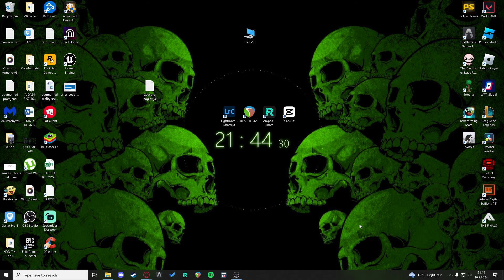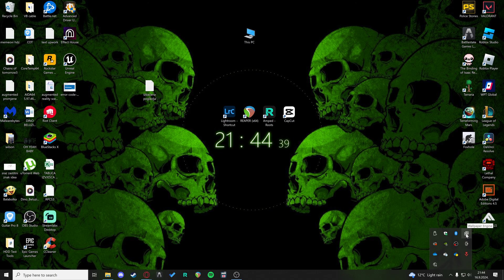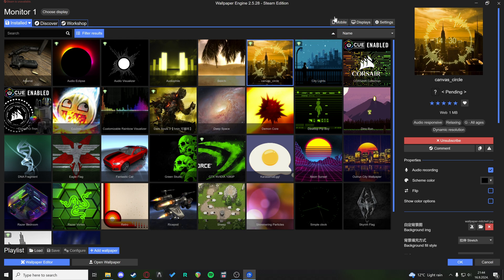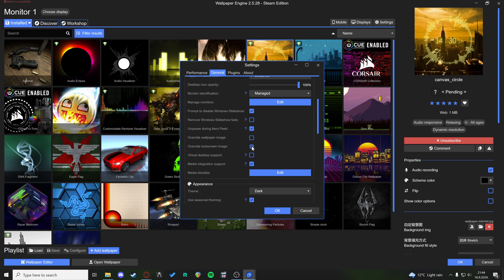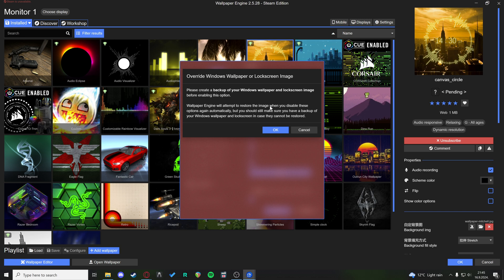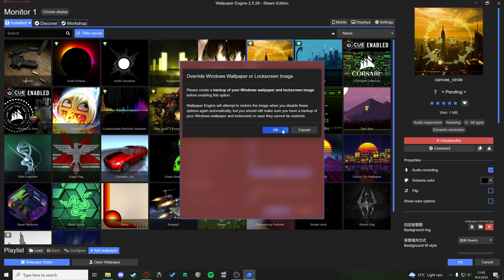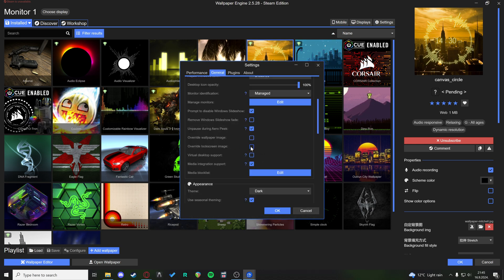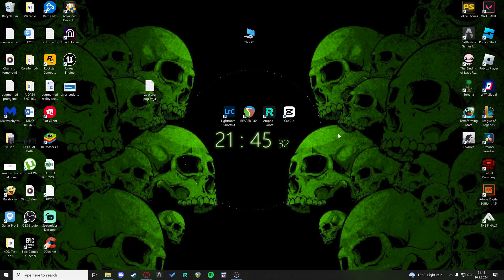How to Set Lock Screen Using Wallpaper Engine (Full Guide)